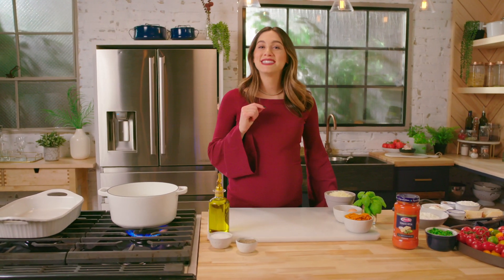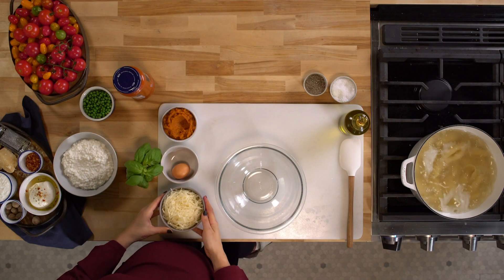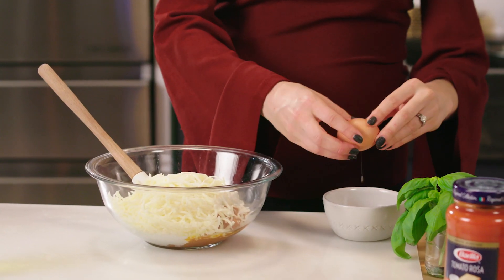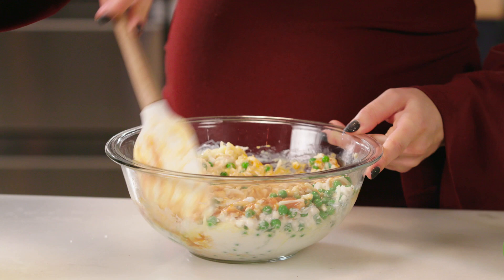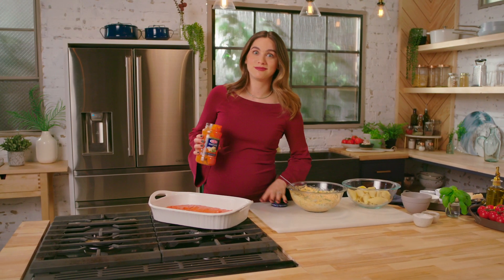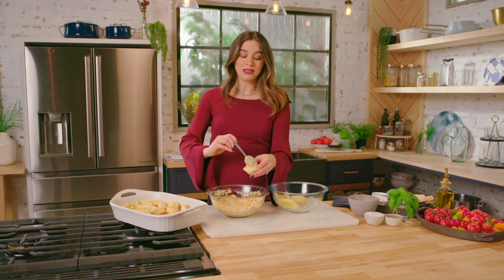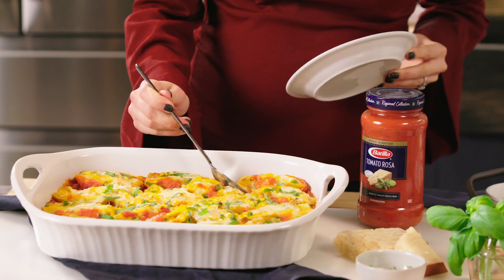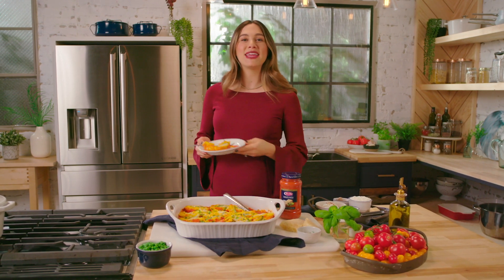Barilla | Cheesy Pumpkin Stuffed Shells with Tomato Rosa Sauce – Barilla x Tastemade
On “Simply Delizioso” with Dini Klein, prepping family dinner is just as fun as eating it, especially when stuffed shells and our *NEW* Tomato Rosa sauce are involved. With no preservatives or added sugar, our velvety sauce provides the perfect complement to the fall flavors in this baked pasta.